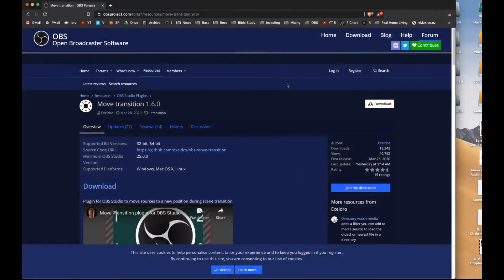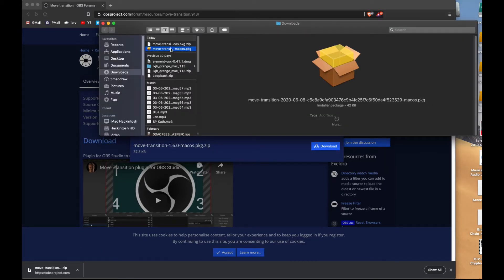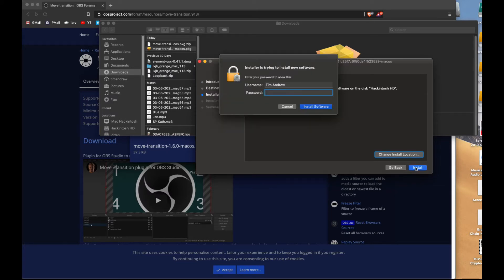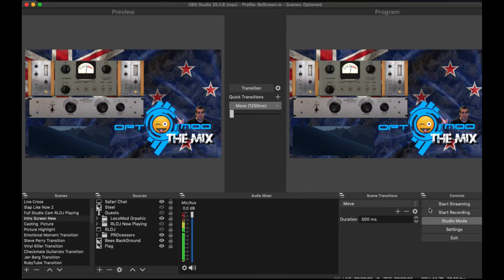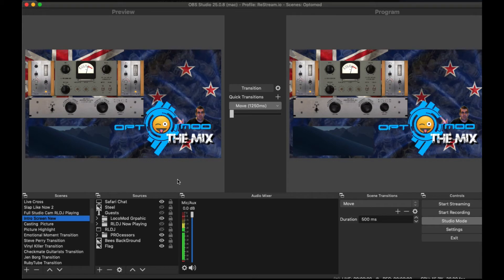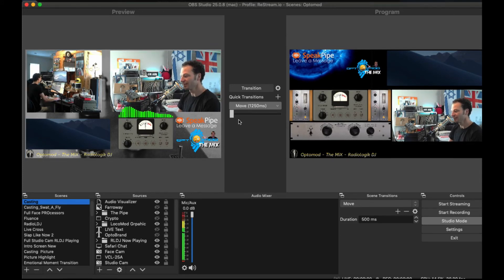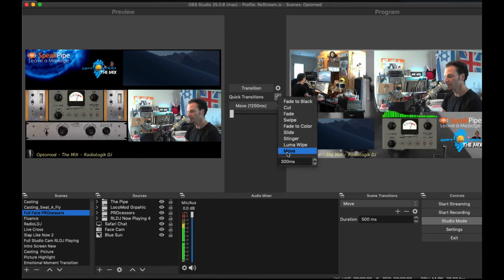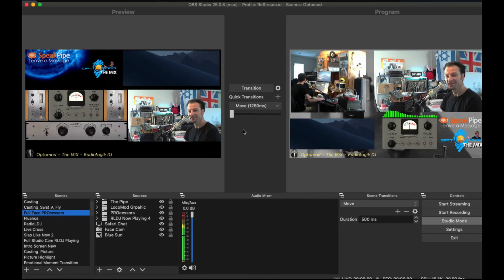Move Transition - Install/Set Up - OBS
How to Install and Set Up Move Transition for OBS.